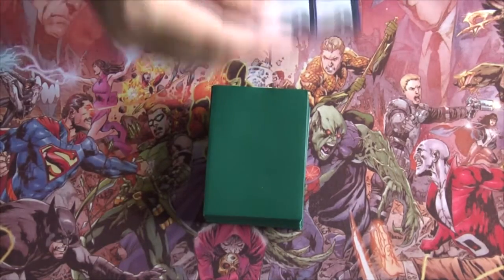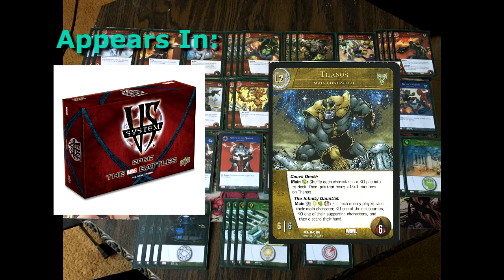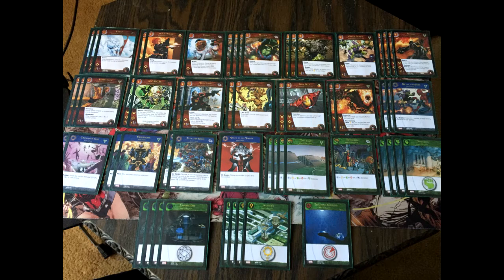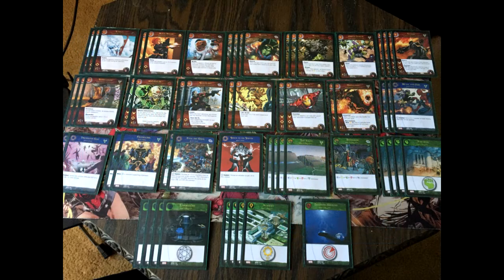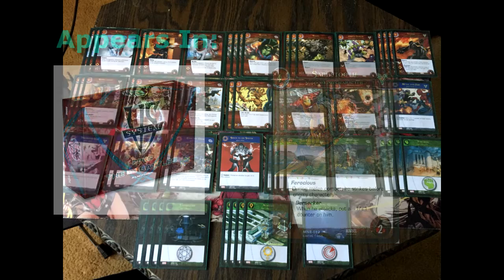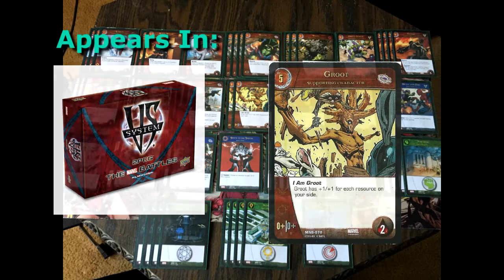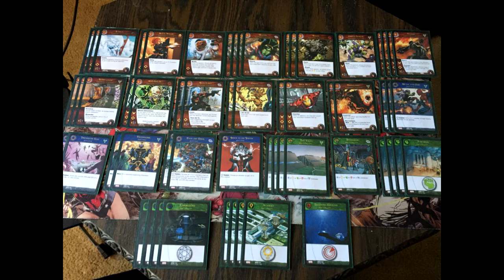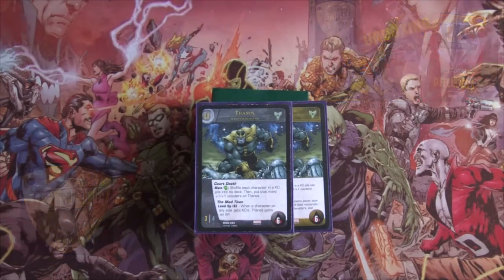Thanos Deck Spotlight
This is a deck spotlight for my Thanos deck.

Deck List:
3x Iceman
2x Black Widow
1x Cosmo
4x Mantis
3x Rhino
1x Green Goblin
4x Ultron
3x Sabertooth
2x M.O.D.O.K.
2x Star-Lord
2x Groot
2x Iron Man
2x Dormammu
3x Metal and Fire
3x Trickster God
2x Extinguish
2x Even the Odds
1x Shock to the System
4x The Vault
1x Knowhere
4x Fortress
4x Laboratory
4x Academy
1x Training Ground